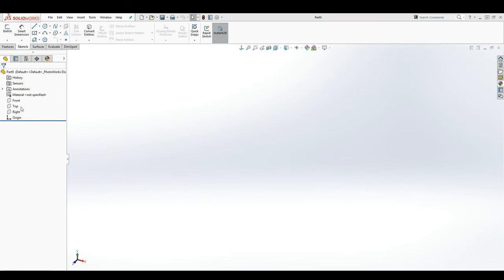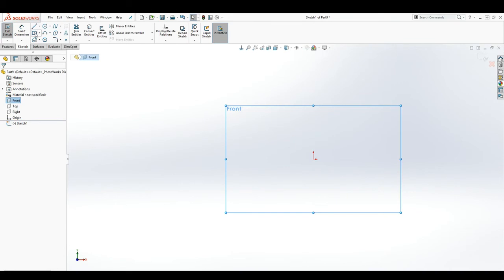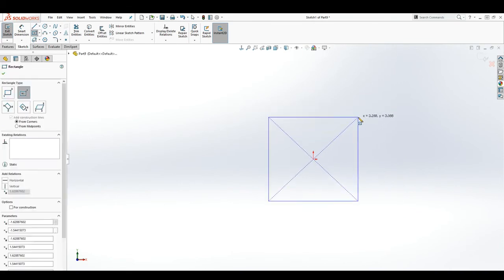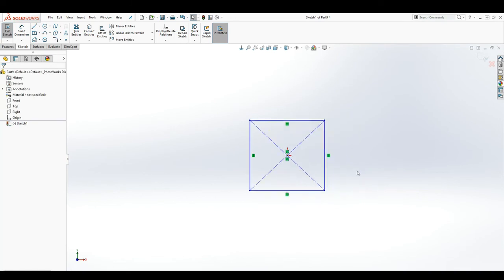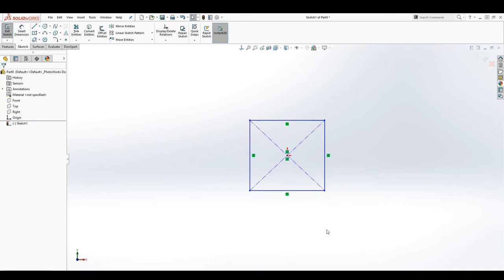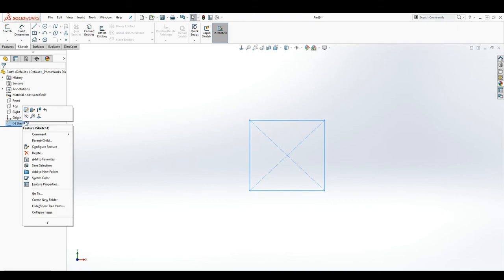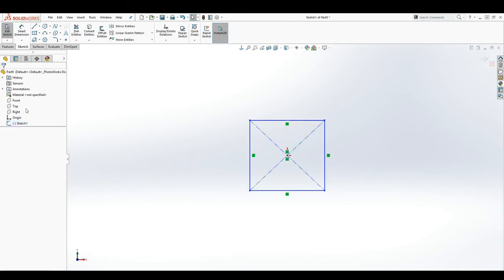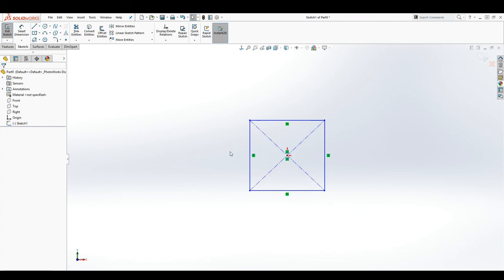SOLIDWORKS Part-25 Under Defined Sketch